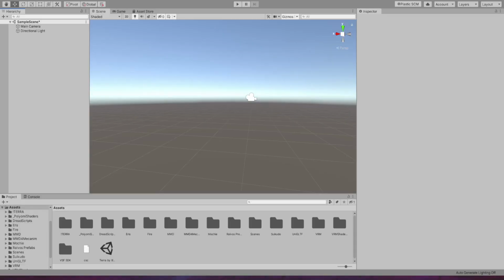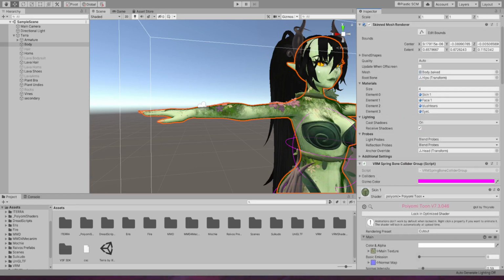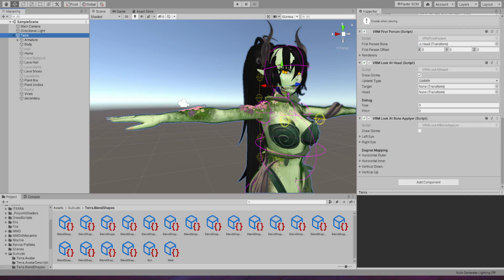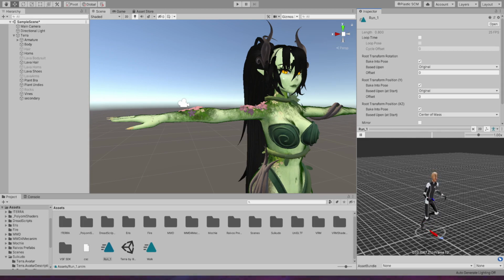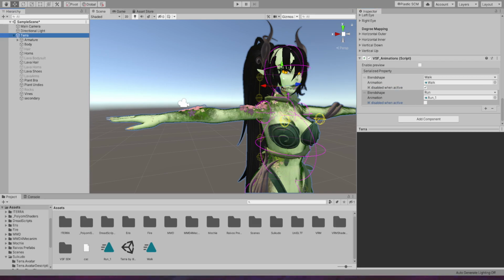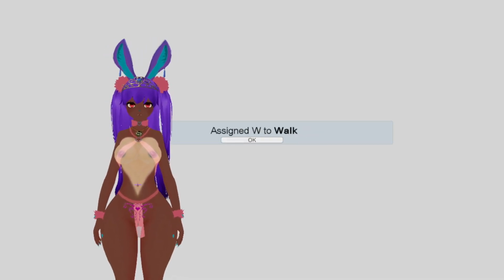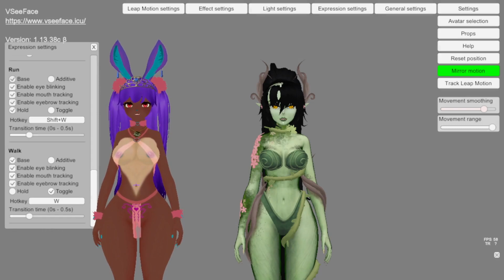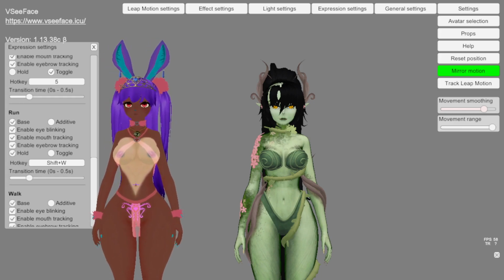3D vtuber guide to walking running and more (no extra equipment)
Let me just say I have 0 experience creating comprehensive tutorials.
Hopefully enough information is in here to at the very least be of some help.
If you have any questions leave them down in the comments below and I will do my best.